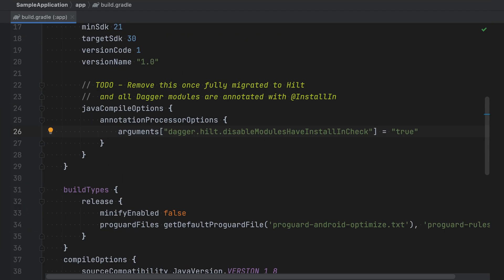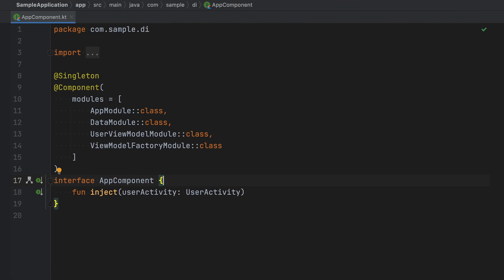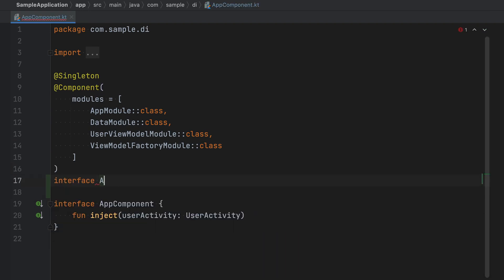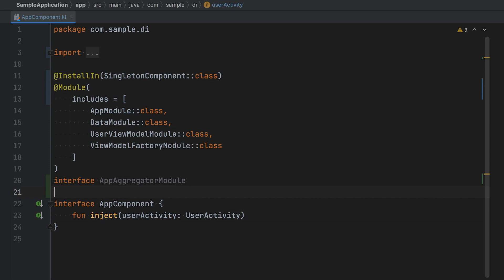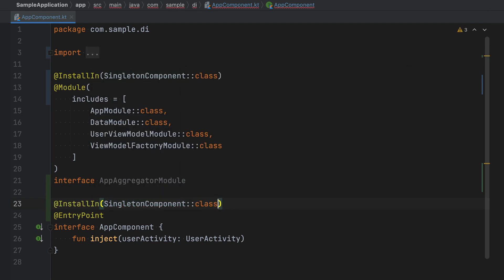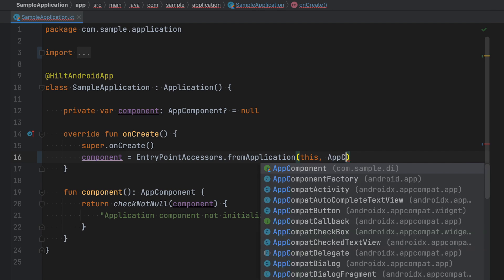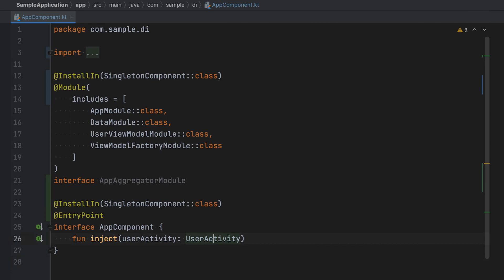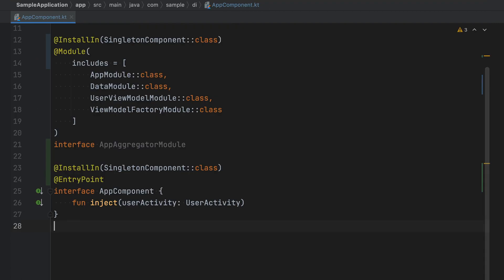Migrating from Dagger to Hilt - MAD Skills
In this episode of Hilt for Modern Android Development Skills, Marcelo will share how you can introduce Hilt into an existing codebase that already relies heavily on Dagger.

product: Android - General; re_ty: Publish;